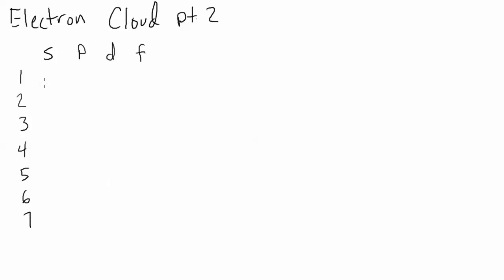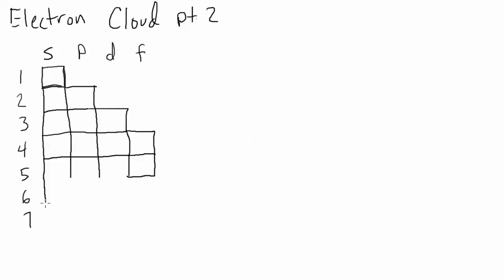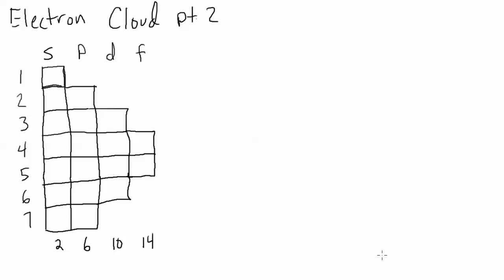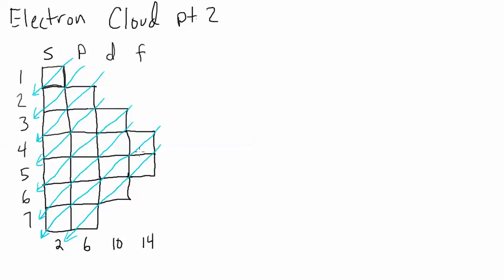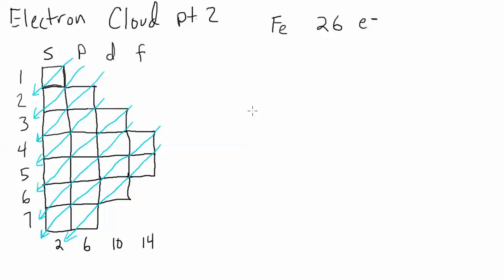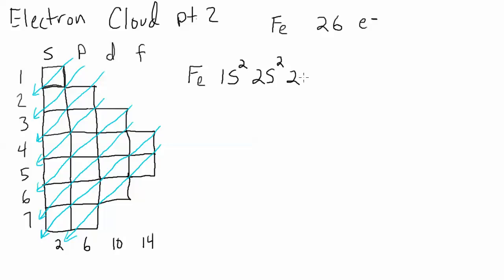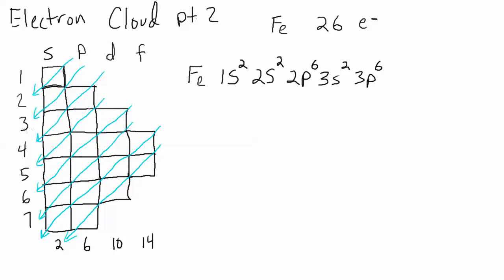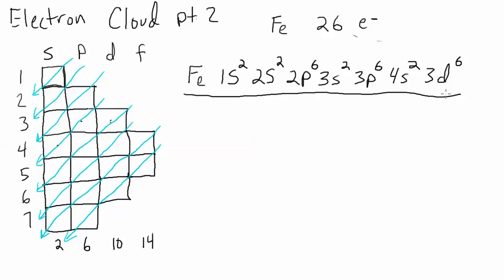Electron Cloud pt2